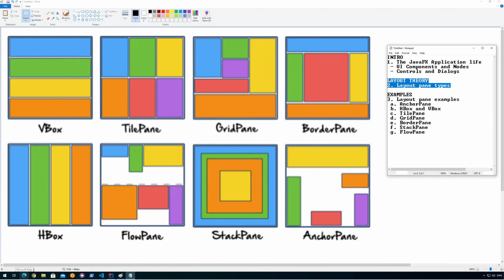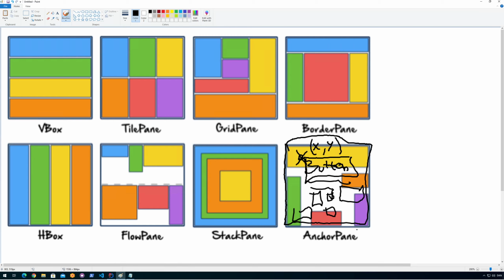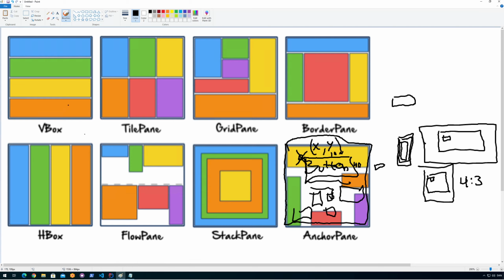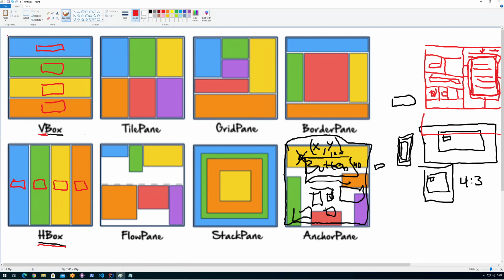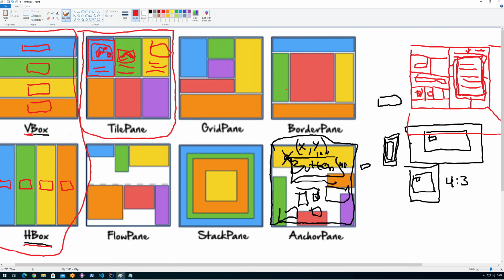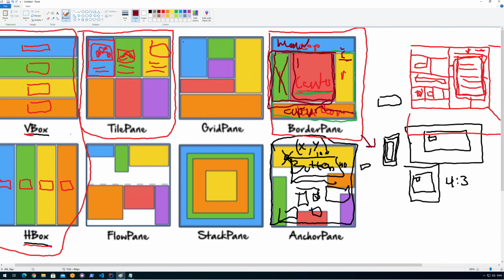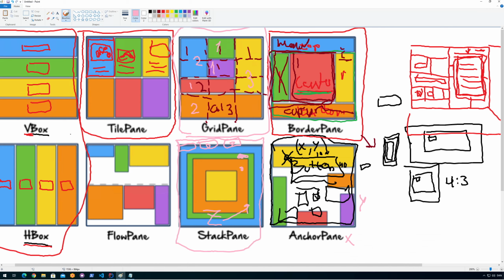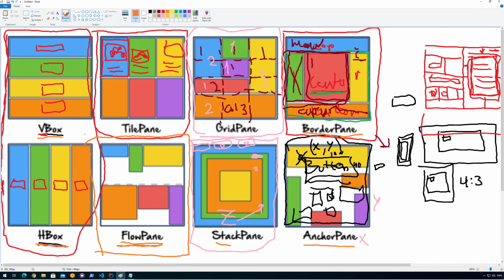3/10 - Introduction and overview of JavaFX panes or GUI containers for layout